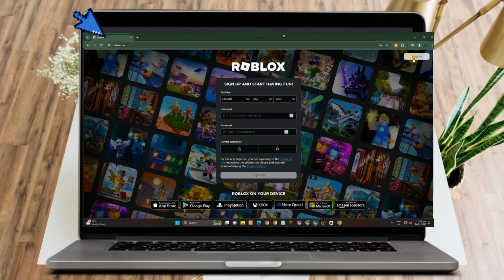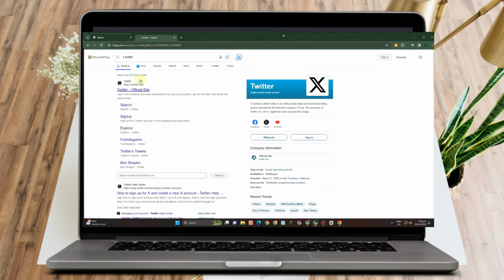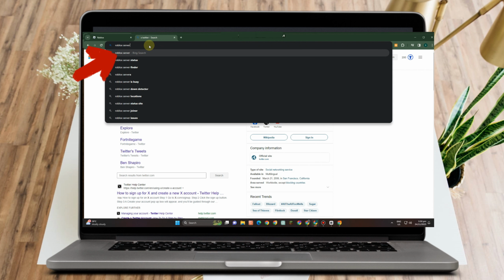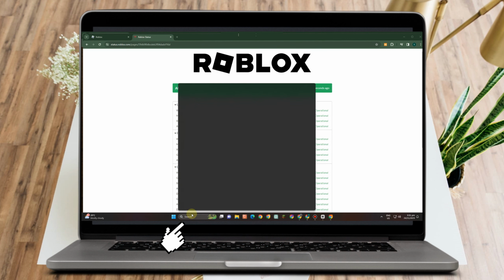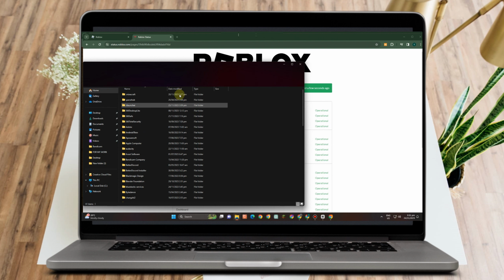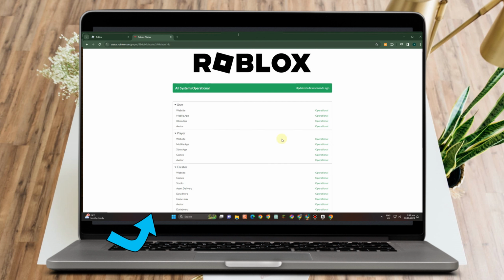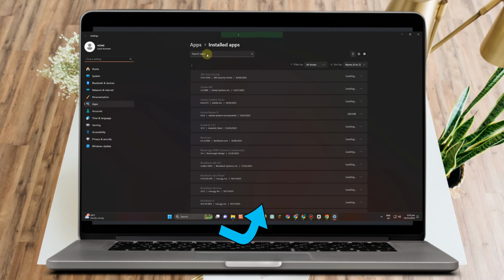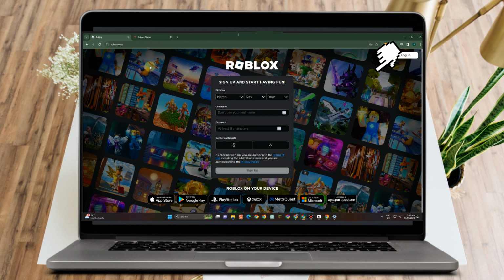How to Fix Roblox Error Code 0 (Full Guide)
🔧 How to Fix Roblox Error Code 0: Quick Solutions for a Seamless Gaming Experience! 🔧

Encountering Roblox Error Code 0 and can't figure out how to get back into the game? Don't worry! In this tutorial, we'll walk you through the troubleshooting steps to resolve Error Code 0 and get you back to enjoying your favorite Roblox adventures without a hitch.

🚀 What You'll Discover:

🕵️ Understanding Error Code 0: Identifying the root causes
🚫 Common Triggers: What might be causing the error
🛠️ Step-by-Step Solutions: Quick fixes for a smooth gameplay experience
🔄 Additional Troubleshooting Tips: Advanced methods for stubborn cases

If this video assists you in resolving Roblox Error Code 0, be sure to give it a thumbs up, share it with your fellow gamers, and subscribe for more Roblox troubleshooting guides!